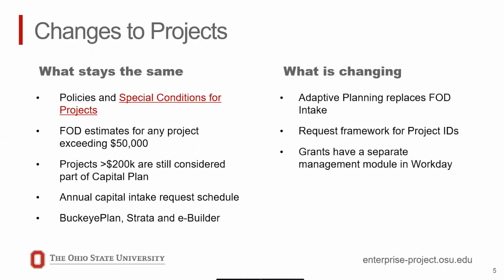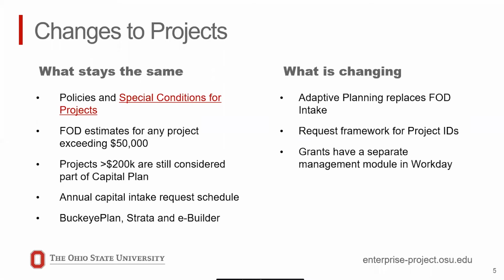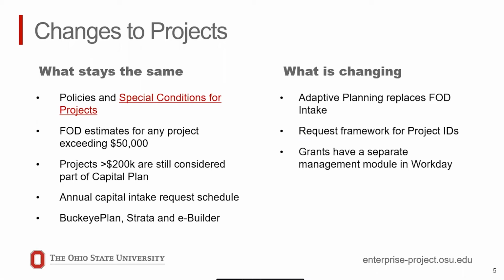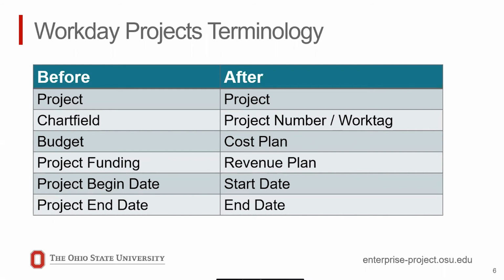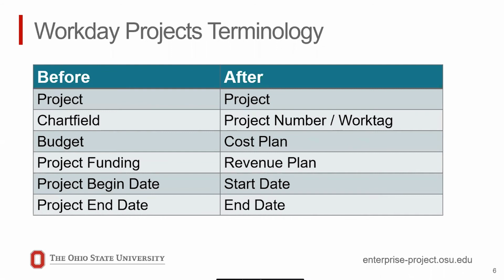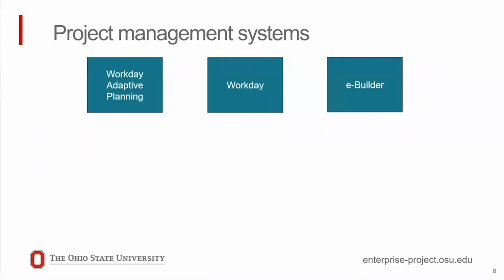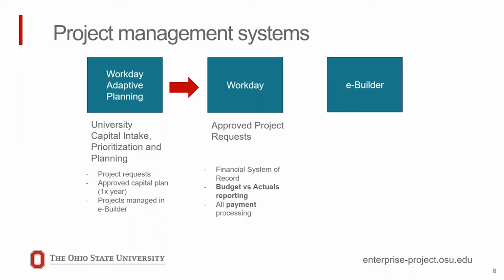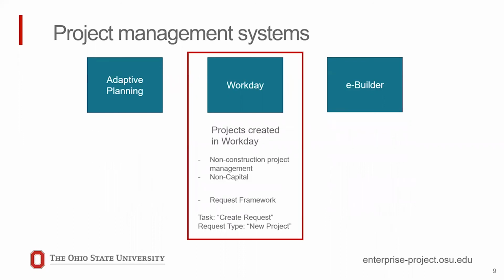Workday: 1 Introduction - Workday Projects